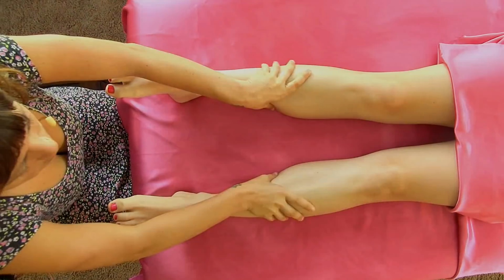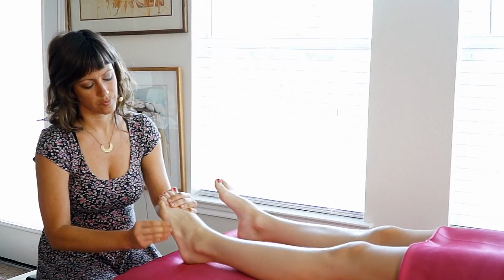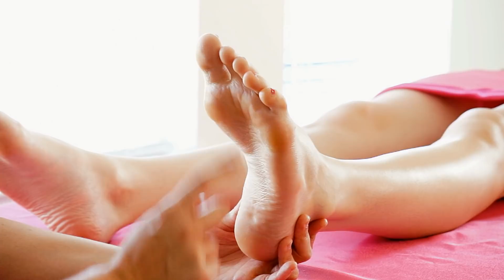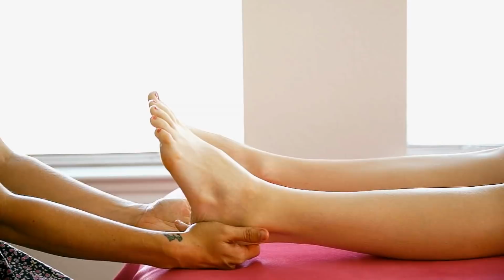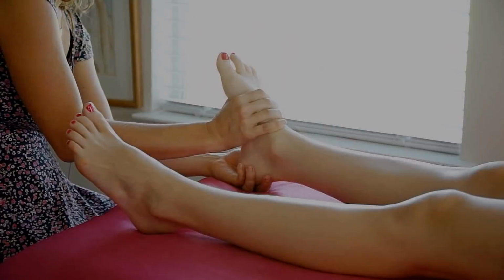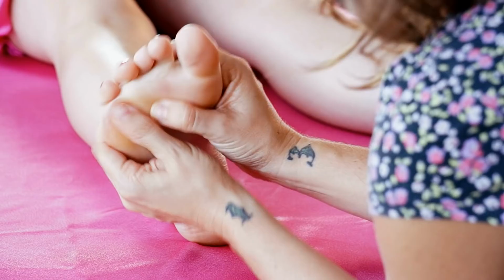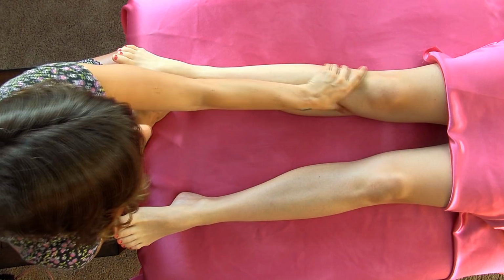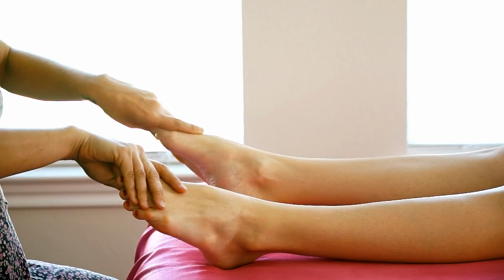Relaxing Foot Swedish Massage Therapy, Jen HIlman & Corey Kay Relaxing Music & ASMR Soft Voice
IN this video Jen HIlman LMT, gives massage model Corey Kay a Swedish massage on her feet. Foot massage is a great relaxing way to help relax a person’s full body, ease pain and help with stress. Jen is known to have a soft ASMR voice and video feature beautiful relaxing music.

Song: Healing Hands
Album: Reiki